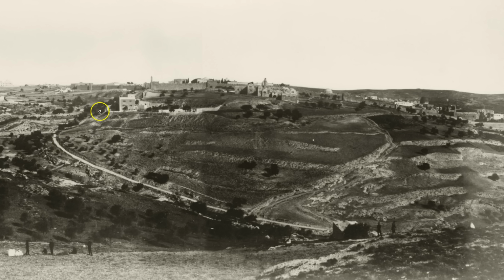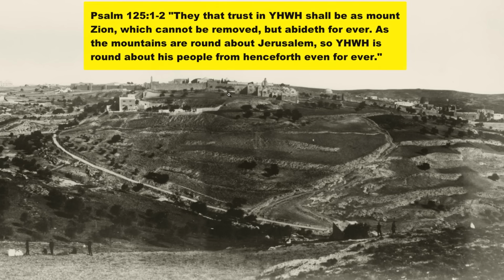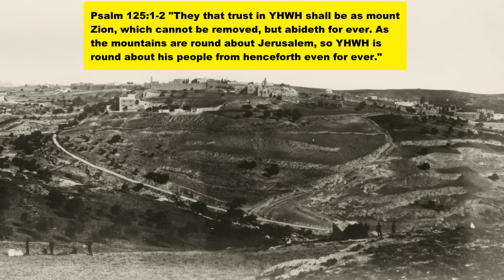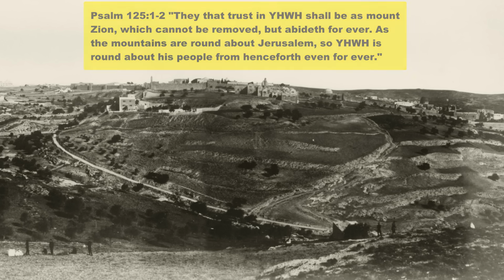PSALMS of ASCENT leads to Real Temple Mount ???!!! (Part 1)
Please watch this video series starting with the introduction video / part one In this video (Part 2) I use the Psalms of Ascent (Psalms 120-134) to measure the distance of the True Temple Mount / Ornan's threshing floor that was purchased by King David.  I read Psalms 120-134 starting at the location associated with King David's palace in the City of David and proceed to ascend Mount Zion seeing where the final Psalm 134 of Ascent stops.  I believe this puts us in the general location of the TRUE Temple Mount area!
Image of Mount Zion from Abu Tor / Hill of Evil Council 1800's